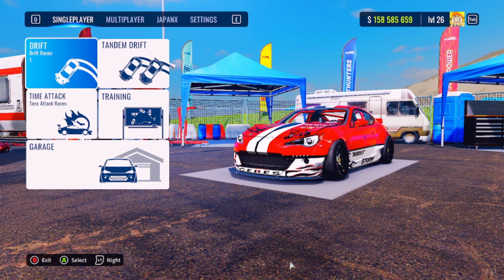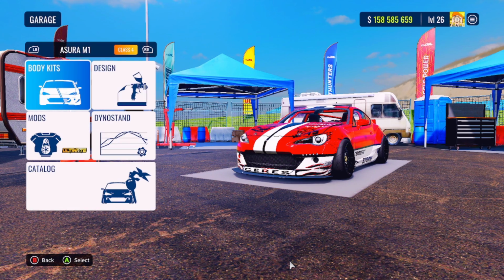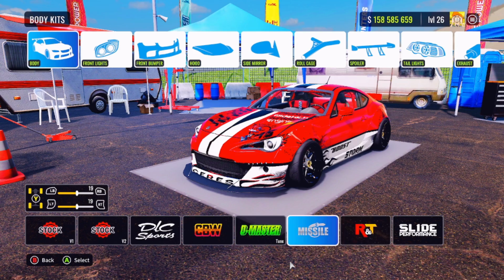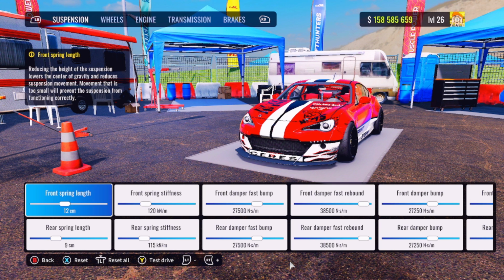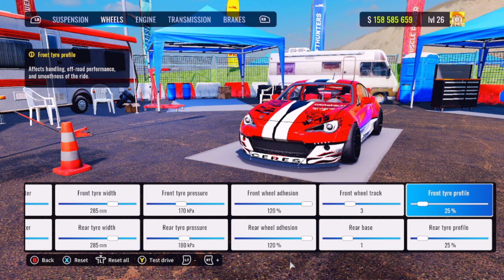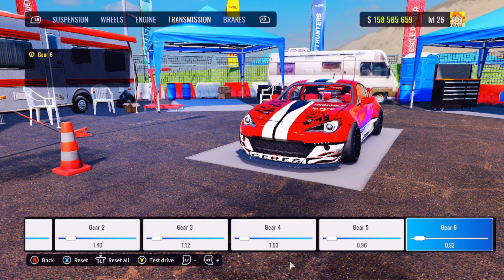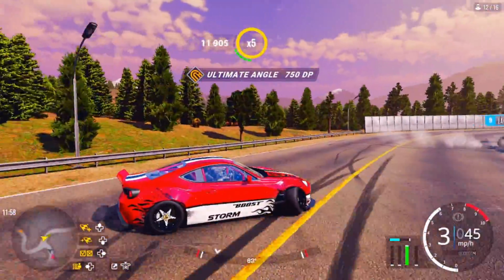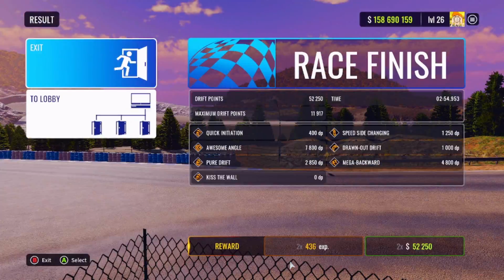CarX Drift Racing Online - Best Asura M1 Ultimate Drift Setup (Update 2.11.1)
Follow On TikTok - @therealtyskiddz

Upload Schedule: 2-3 videos a day, A.M. and P.M.

Equipment

Game System - PS4
Monitor - Acer KA2 Series
Headset - Astro A40 Mix Amp Pro
Racing Wheel - Logitech G29
Camera - PlayStation 4 Camera
Controller - Red Camo PS4 Dual Shock